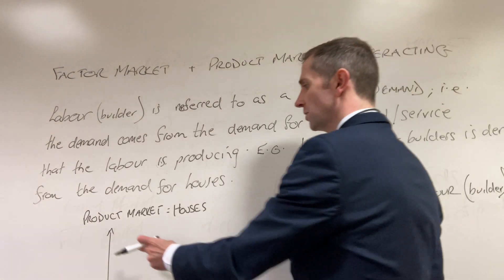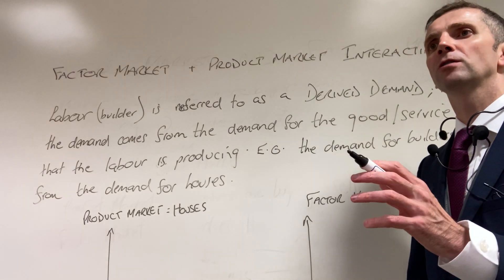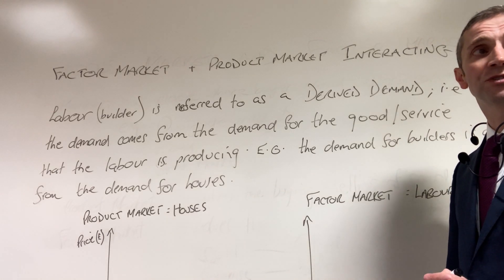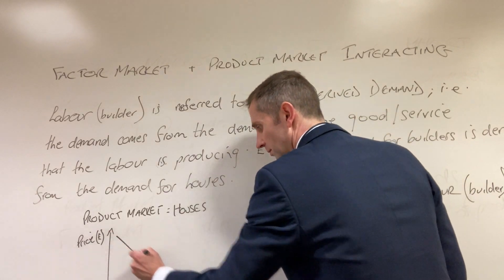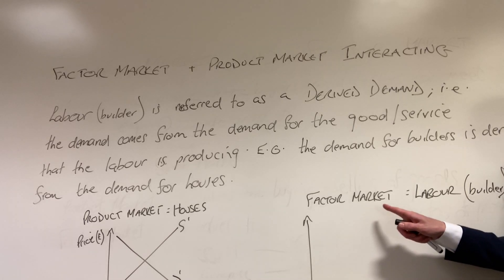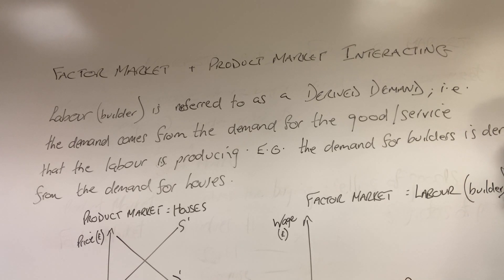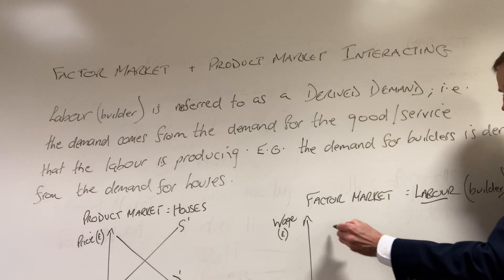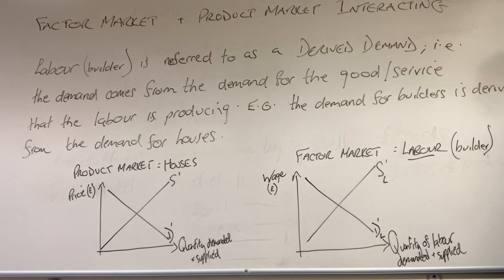Product market and factor market diagrams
Derived demand